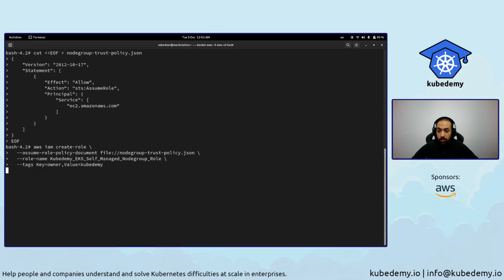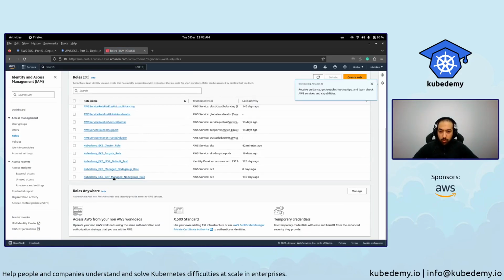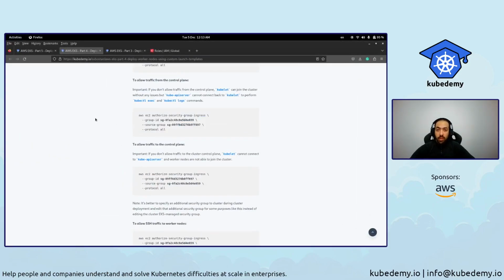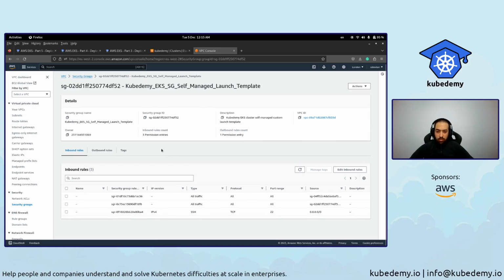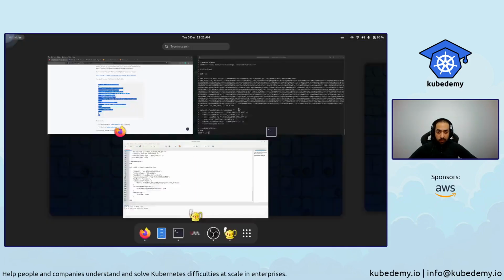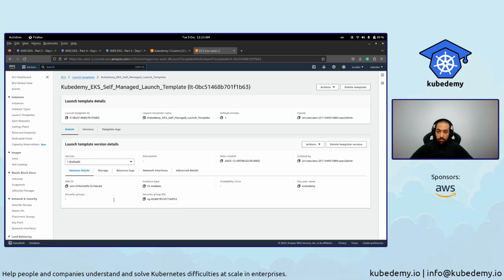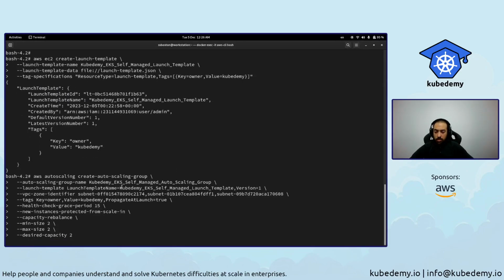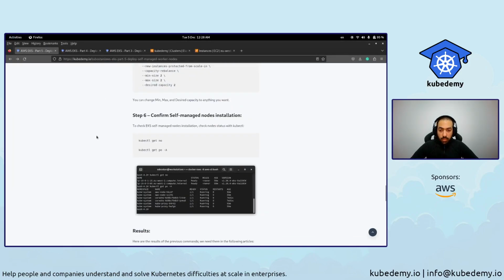AWS EKS - Part 5 - Deploy Self-managed Worker nodes